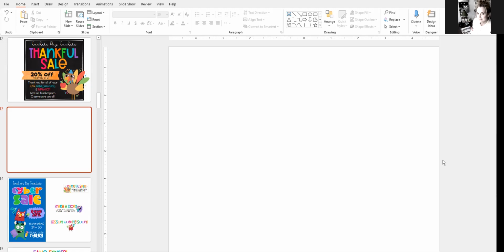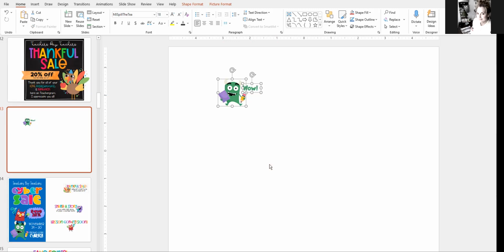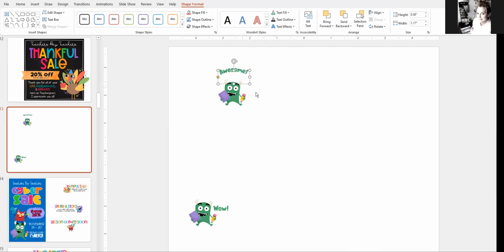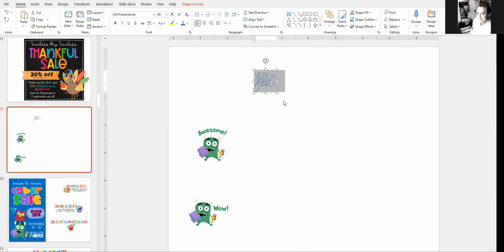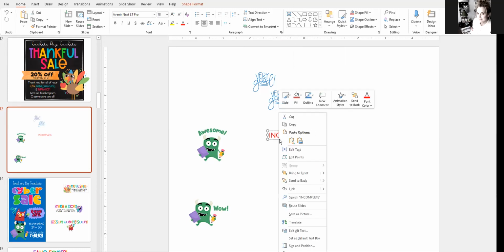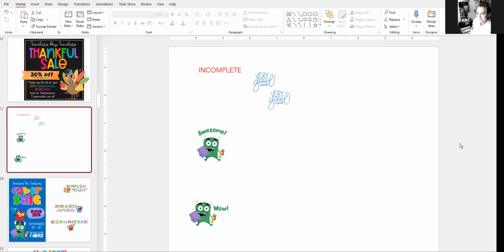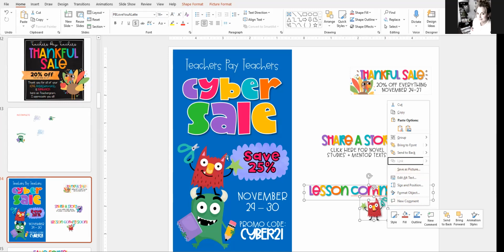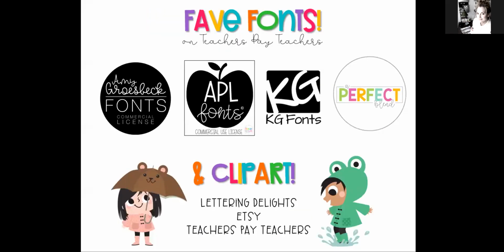How to Quickly Create Stickers & Graphics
This short tutorial will teach you how to create clear and transparent stickers or elaborate graphics using only PowerPoint!